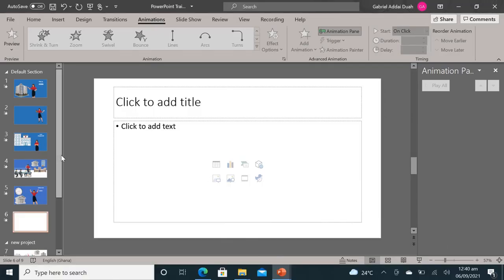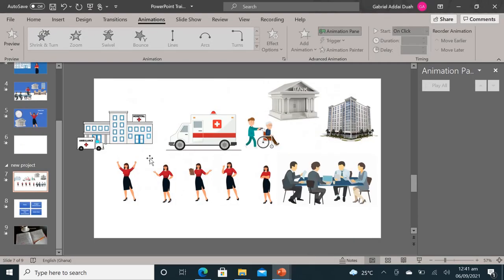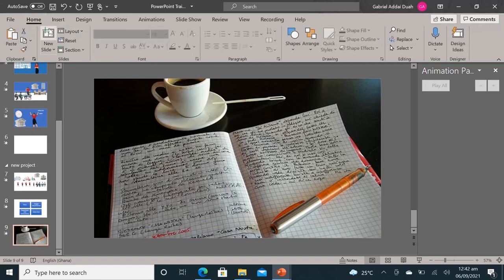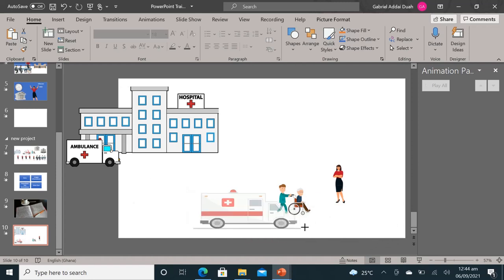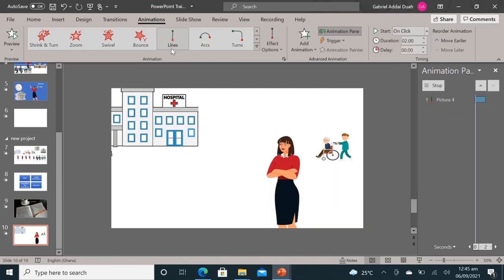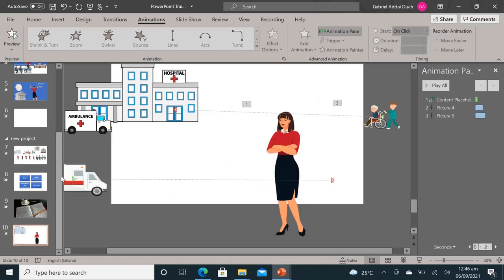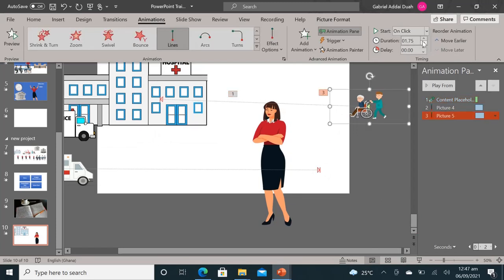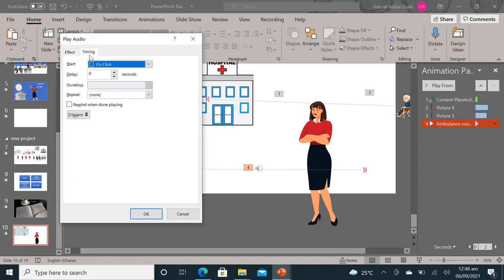How To Create Animated Video In PowerPoint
In this video, you will learn from how i created an animated video in Microsoft

Credit to Freepik.com and Pixabay for the illustration.